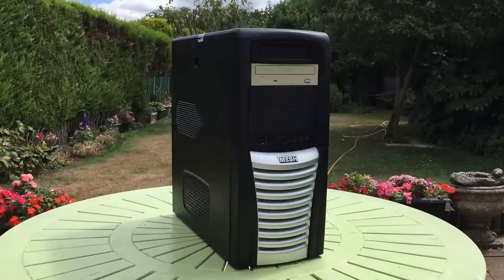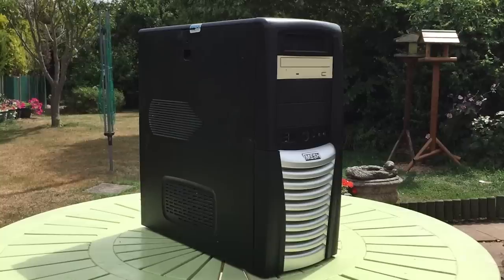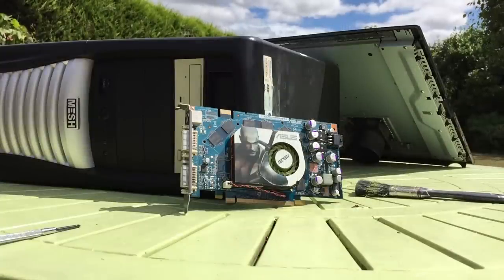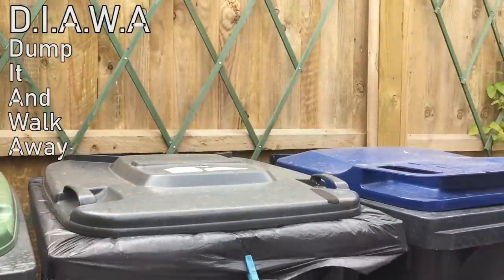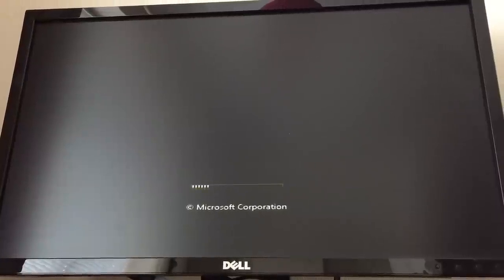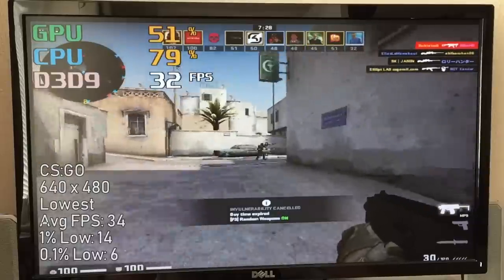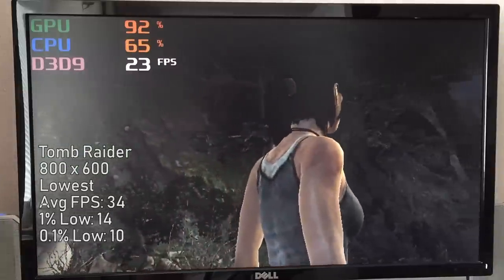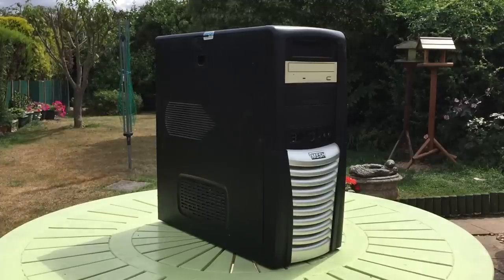Using an old £1000 ($1300) Gaming PC For The First Time In 10 Years...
This Mesh gaming system was built nearly a decade ago, used for a year or so and then put into storage until I bought it a couple of days ago. What lays within this time capsule of components, and does it still work after all these years out of action?

Well let's open it up , clean it up and take an in depth look at what's inside!